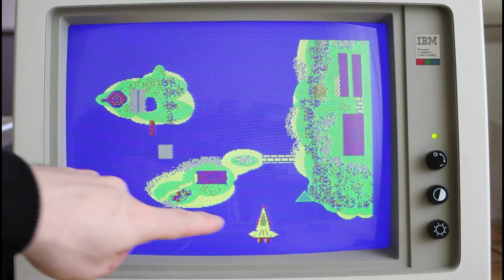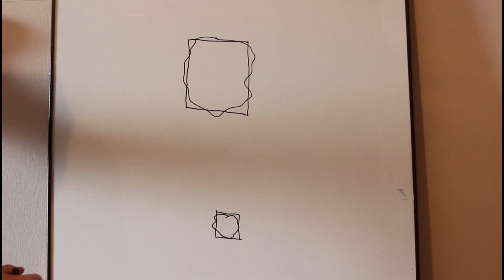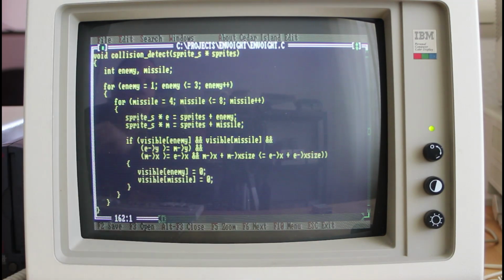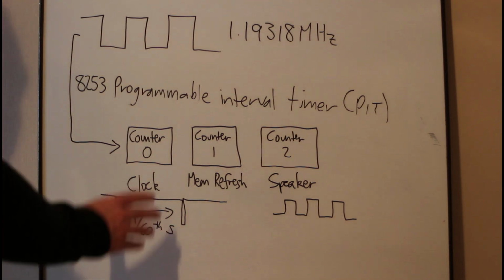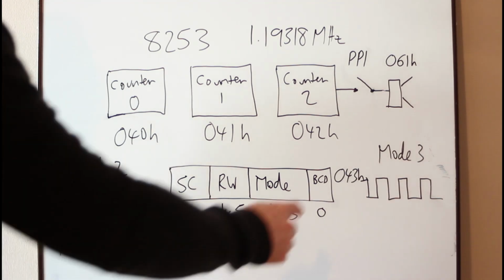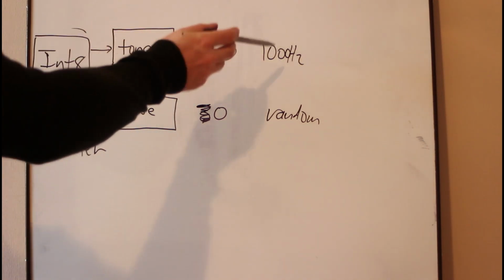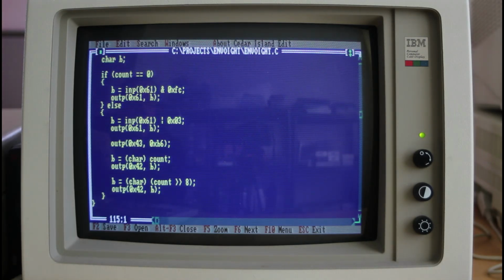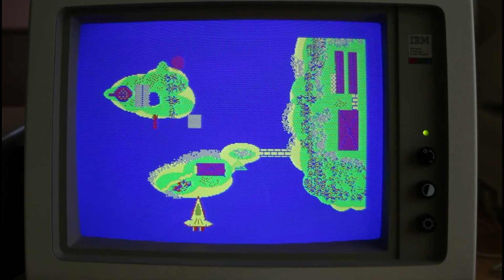Writing a CGA Game Part 2: Game Dynamics and Sound Effects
I work on sound effects and hitboxes for the CGA Game I have been writing on the channel.